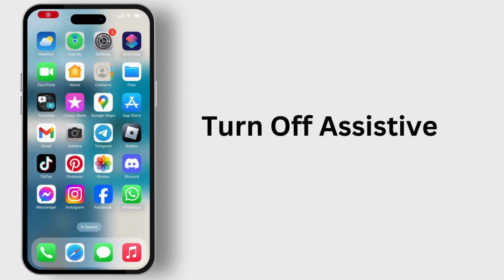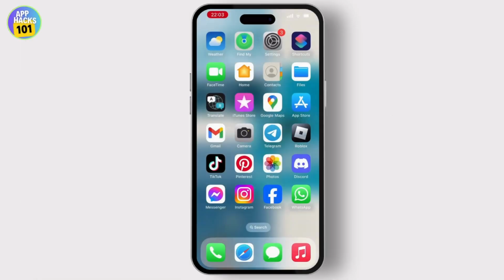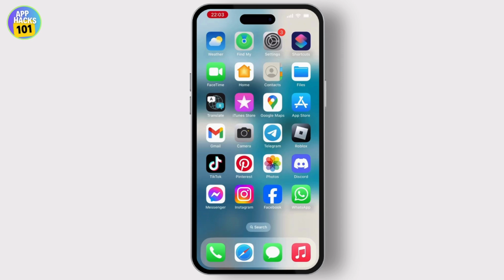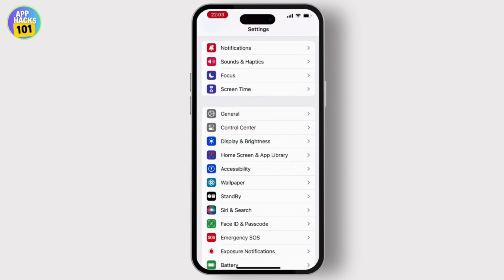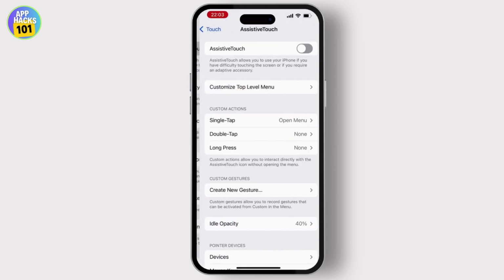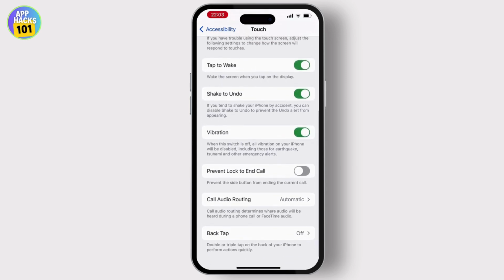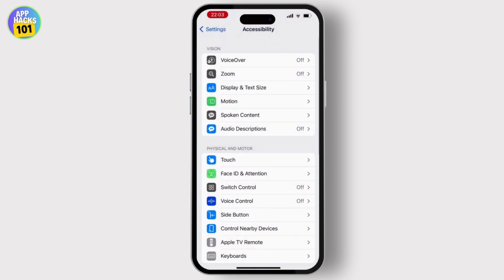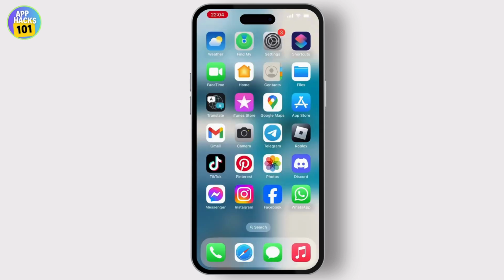How to Turn Off Assistive Touch | Disable Assistive Touch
In this quick tutorial, learn how to turn off Assistive Touch on an iPhone. Whether you want to disable Assistive Touch for a smoother experience or simply turn it off temporarily, this video will guide you through the steps.

We’ll cover how to remove Assistive Touch on iOS devices, including iPhone X and iPhone 6. You’ll also learn how to turn on or off Assistive Touch across different iPhone models.

Timestamps:
0:00 Introduction
0:30 Step 1: Accessing Assistive Touch Settings
0:45 Step 2: Disabling Assistive Touch